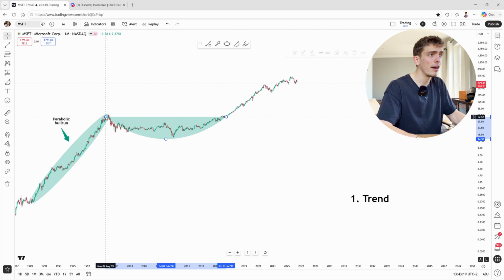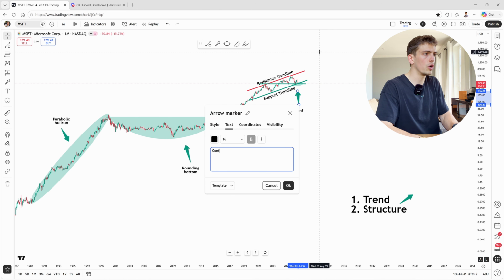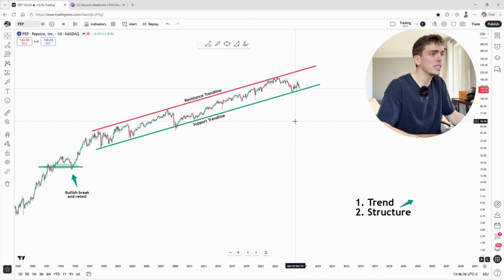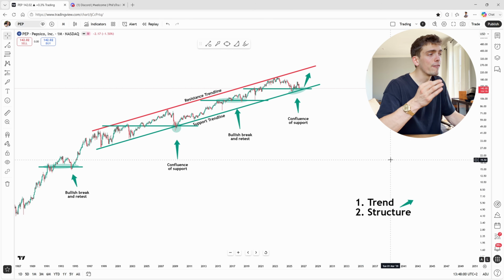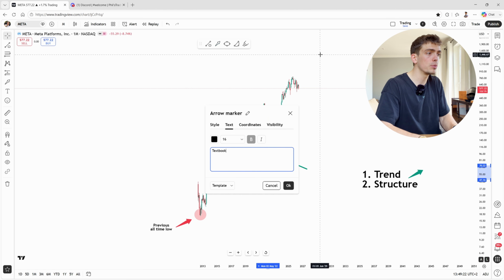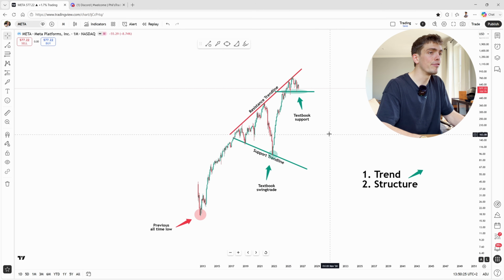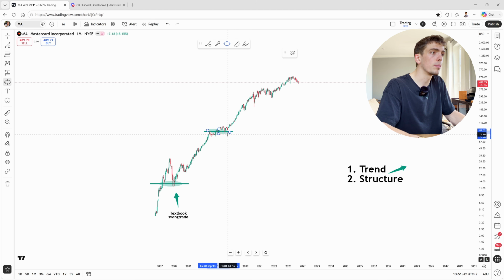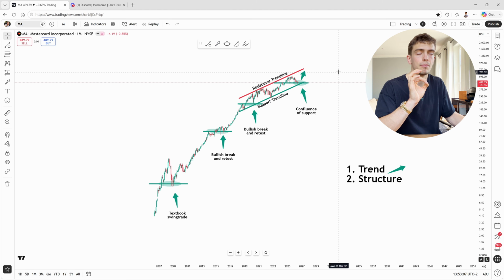Take These FOUR Textbook SwingTrades RIGHT NOW ($2,000,000+)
— Phil (@TheTraderPhil)

More FREE analysis, breakdowns and education👇
Tradingview: @thetraderphil
X: @thetraderphil

The ONE @AcademyTrader SPOT opens on the 15th and on the 30th of each month. Apart from that, you cannot become an @AcademyTrader!!!